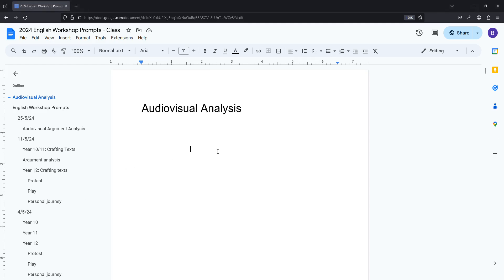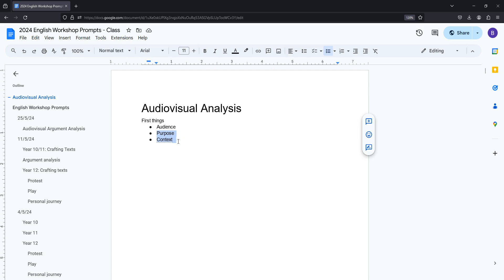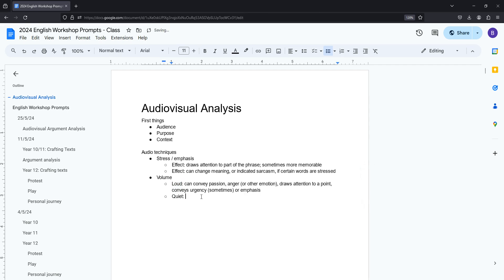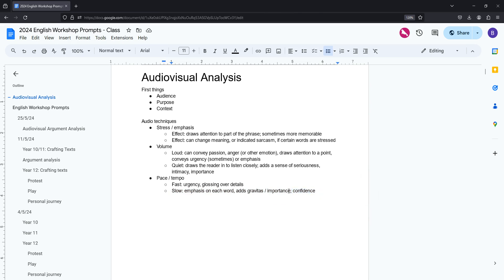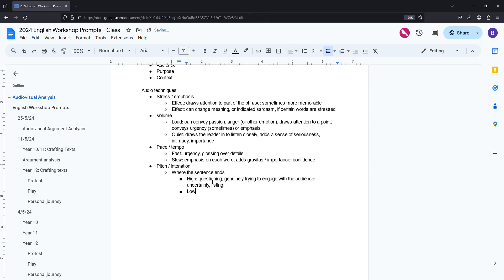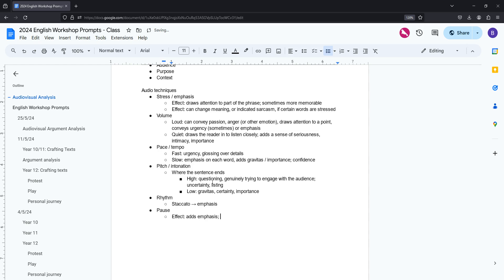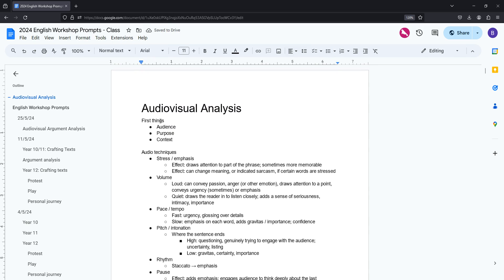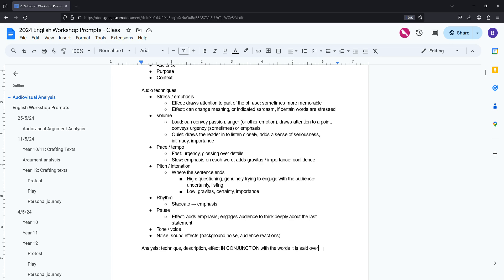SAC Tips your Teachers Forgot To Give You Before Audiovisual Argument Analysis [WS 7 25.05.24]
Year 12s, if your audiovisual argument analysis SAC is just around the corner, this is the video you need to get you up to speed with what you should *actually* be analysing.

Listen in to find out what to annotate, what it means, and how you should write about it in your SAC.